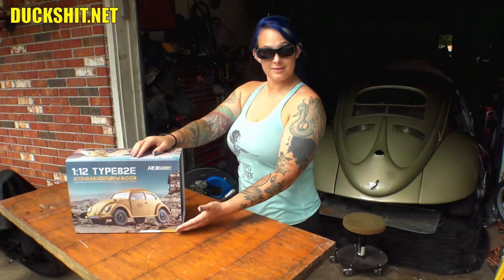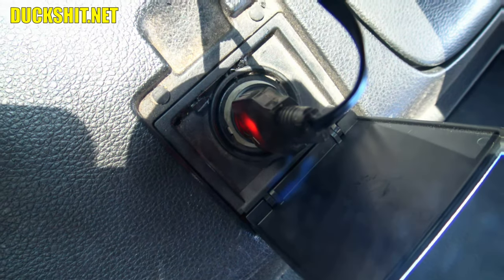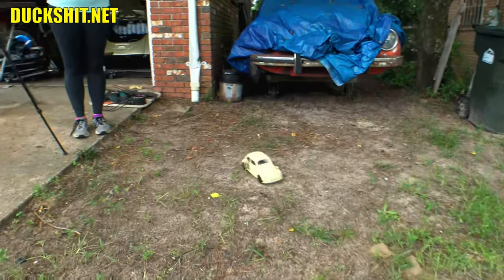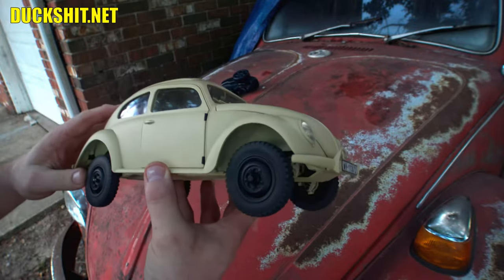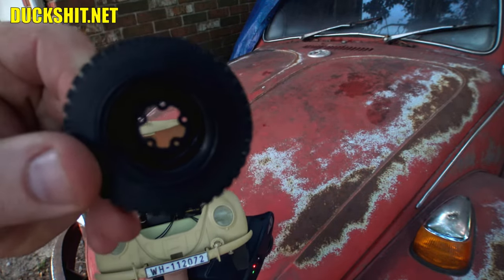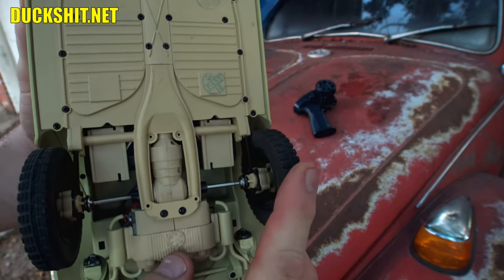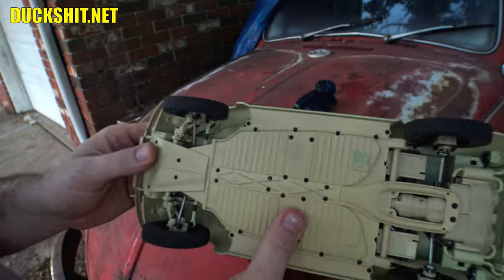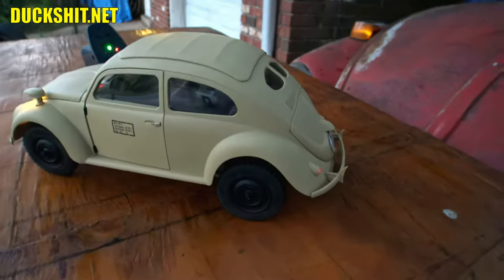💥 Contest & Prizes 💥 - Rochobby FMSHobby Kommandeurwagen Type-82E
The Rochobby FMSHobby Kommandeurwagen Type-82E remote control 1/12th scale model.  This thing is incredible, the details on it are beyond anything that you find on a typical RC car.  It's actually a replica right down to the suspension and chassis!

Comment ▶ What you'd like to do with your Kommandeurwagen

⚫ Instagram Contest Rules ⚫
⚫ Follow these Pages ⚫
⚫ Leave Comment Why you Love the Kommandeurwagen ⚫

Winners will be chosen and announced on Sept 9th, 2022.

0:00 ▶ Welcome
1:36 ▶ Intro
1:58 ▶ Bee's Test Drive
2:33 ▶ Test Drive Montage
5:36 ▶ Walkaround
9:11 ▶ Replacement Parts
9:24 ▶ Kubelwagen
9:49 ▶ CONTEST!
10:57 ▶ How to Enter / Rules
11:49 ▶ Go Bye Bye!
12:06 ▶ Outro

Background songs in order:
▶ (Totally Happy and Sunny) by Sascha Ende/filmusic.io
▶ (Fliegen) by Sascha Ende/filmusic.io